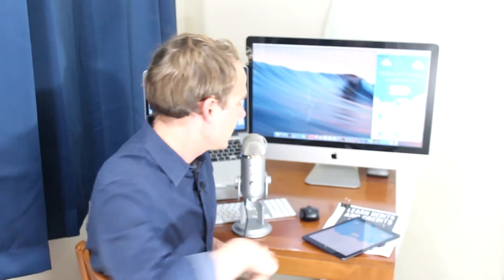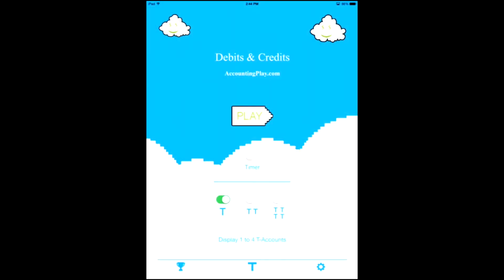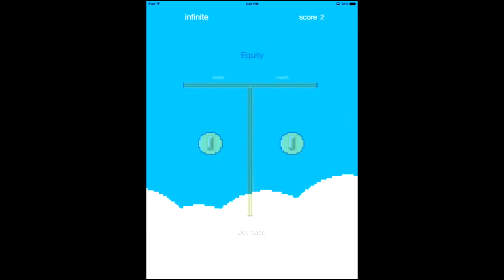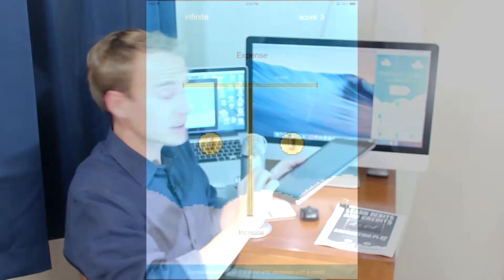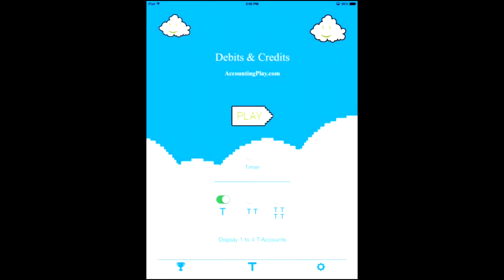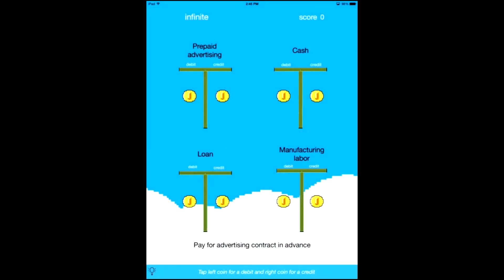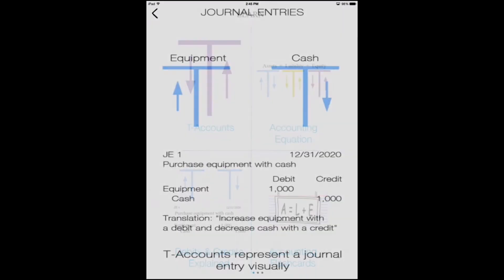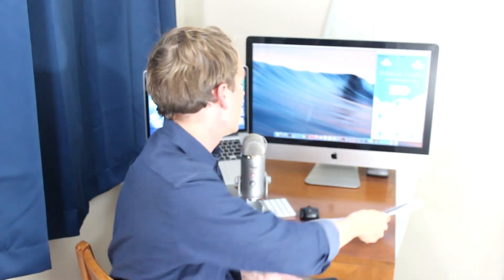Debit and Credit Game for iOS Intro 1 of 6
This video demonstrates the basic function of the app that teaches the accounting system. What is debit and credit and the rules of debit and credit are explored.